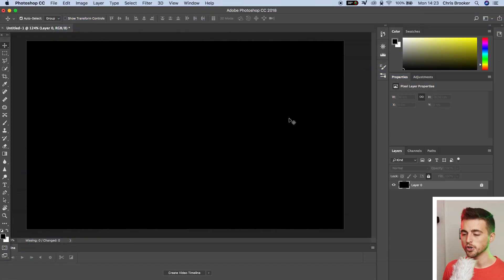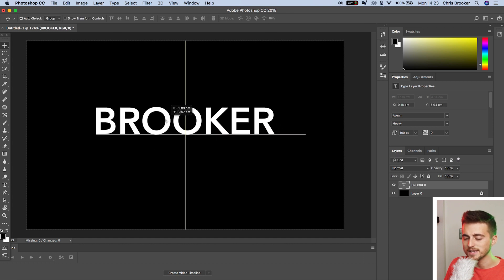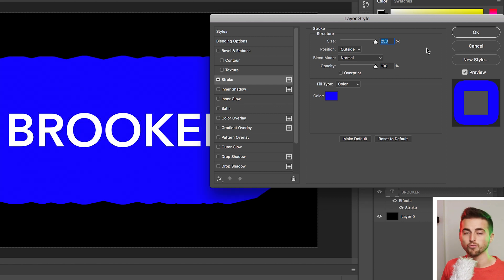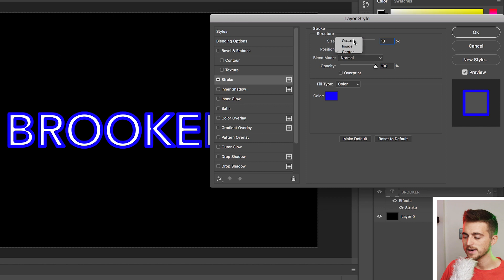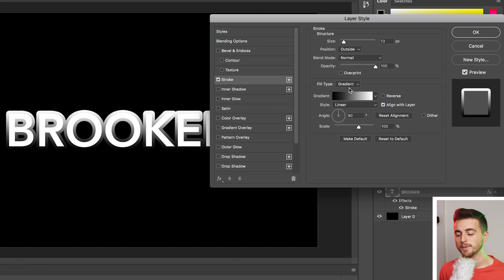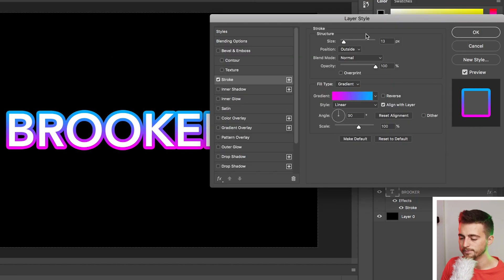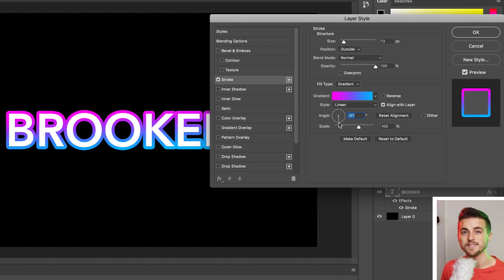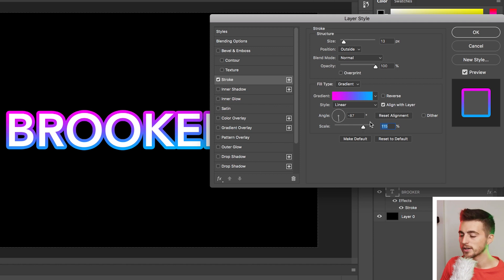Gradient Stroke Text - Photoshop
Create a gradient stroke effect on your text right inside of Adobe Photoshop.